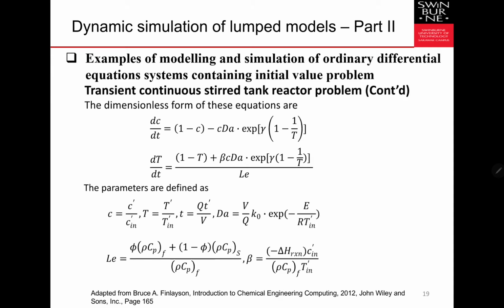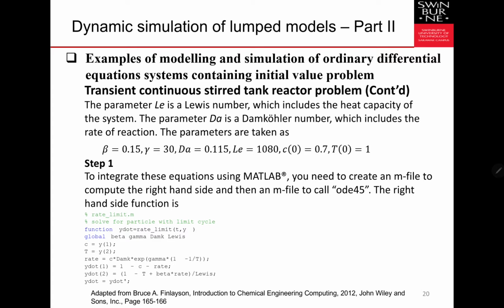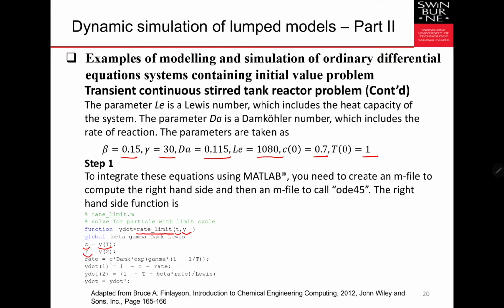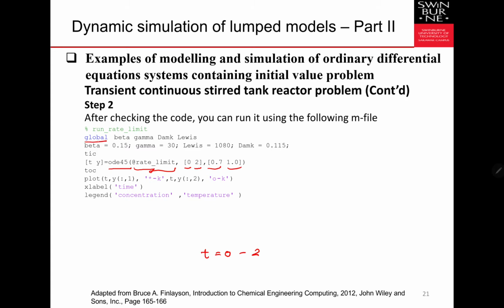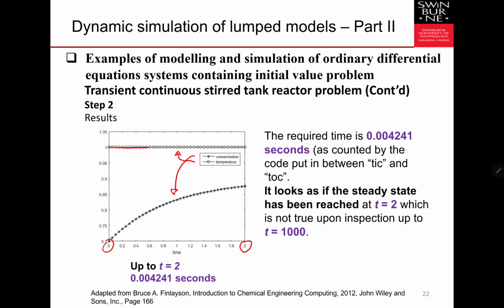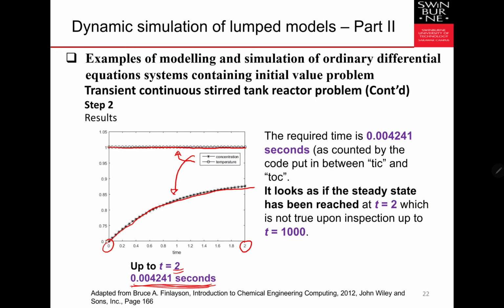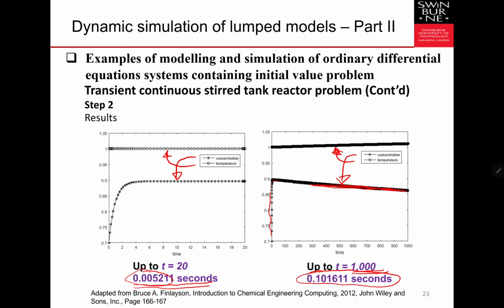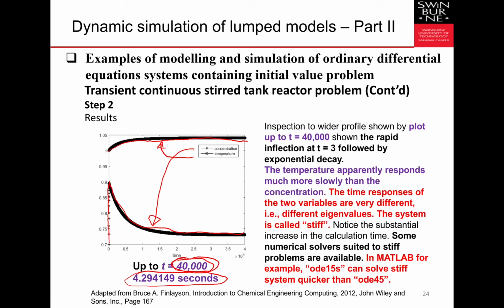CEE30006 Sem 1 2021 Week 6 part 3